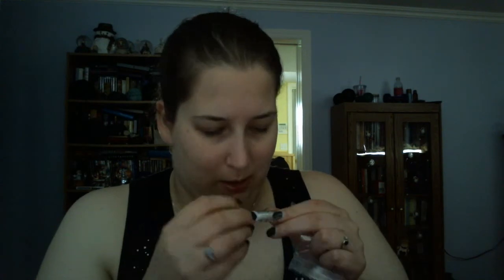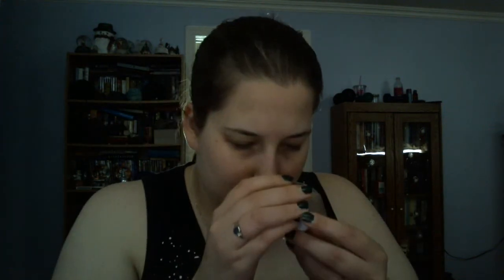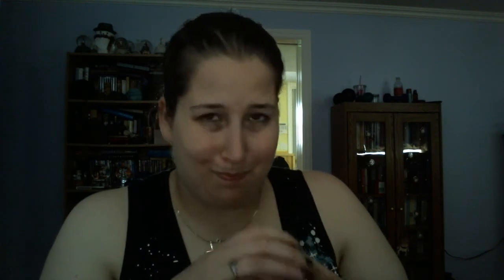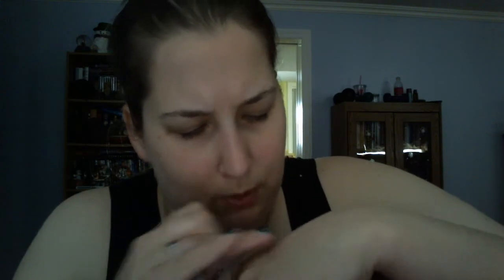Ipsy bag July 2014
The products I received this month were:
bareMinerals READY® Eyeshadow 2.0
Clear Clinic Laboratories Vanished Clear Spot Treatment $35
Elizabeth Mott Tints & Sass $22.99
Pur~lisse pur~protect essential daily moisturizer spf 30 $55
wHet Nail Polish in Facetious $15